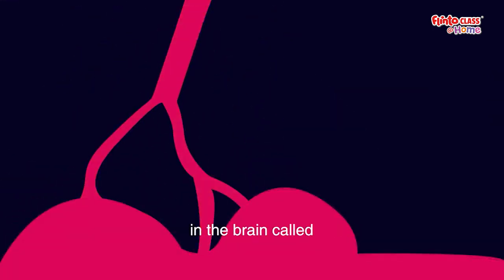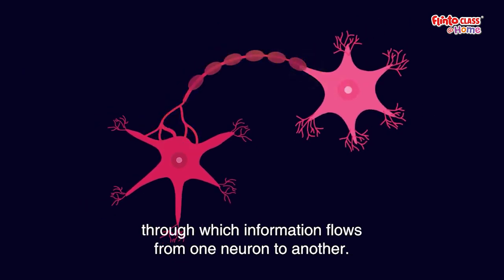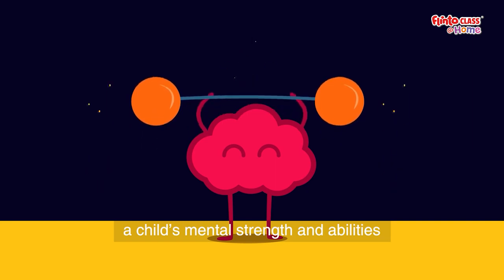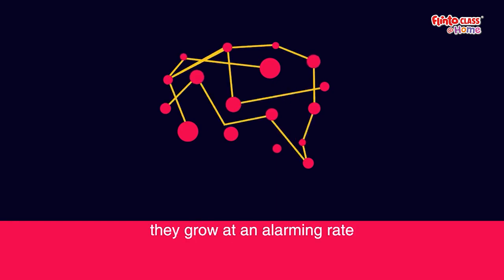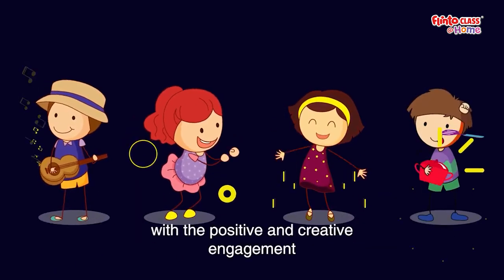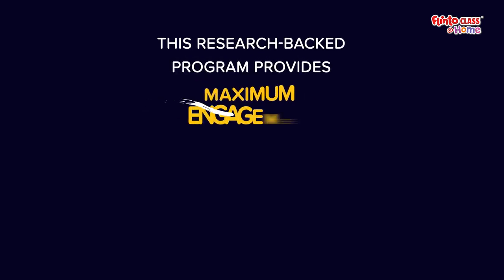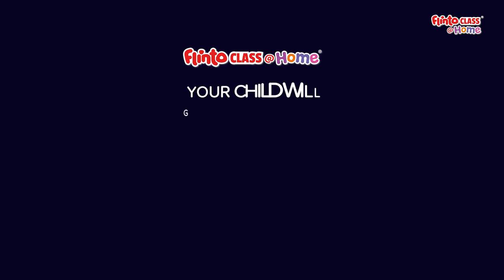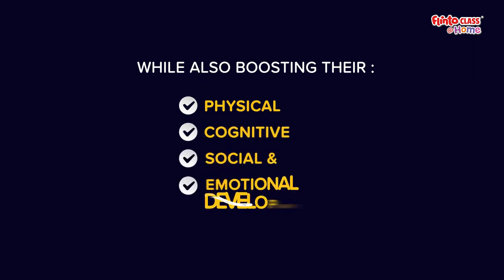Secret Of Brain Development | Find Out Synapse Definition | Flintoclass At Home | Parenting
Have you heard about Synapse? Wondering what synapse is, what is synapse meaning? How does this very essential nervous system function affect the growth and development of infants?

Watch this video to learn how the neurons in the brain impact your infant development. What is Synapse? What are the different types of synapses? What is the secret behind the brain development of an infant?

A child's growth and development occurs rapidly from ages birth through three. Brain development affects the primary developmental milestones for infants. There are four main areas of an infant developmental milestones: motor (physical), language and communication (baby's language), social and emotional, and cognitive. Brain growth and developmental milestones are part of cognitive development.

Synapses are part of the nervous system that connects sensory organs, like those that detect pain or touch, in the peripheral nervous system to the human brain. Synapses connect nerve cell in the brain to neurons in the rest of the body and from those neurons to the muscles

Enjoyed learning about the grey matter in the brain?